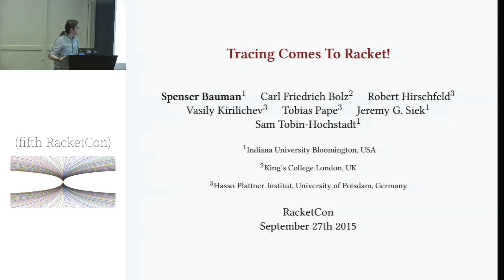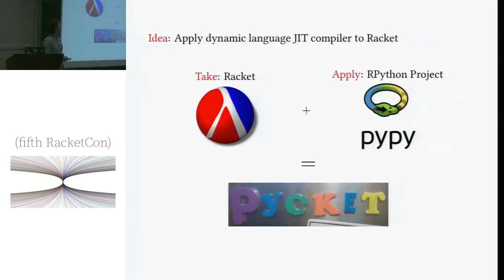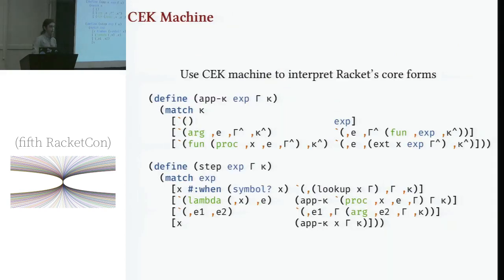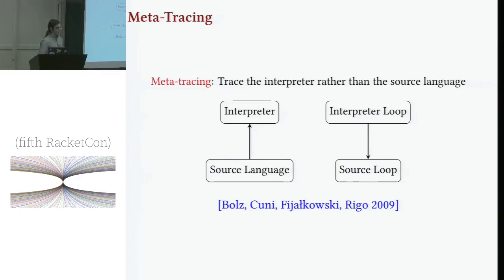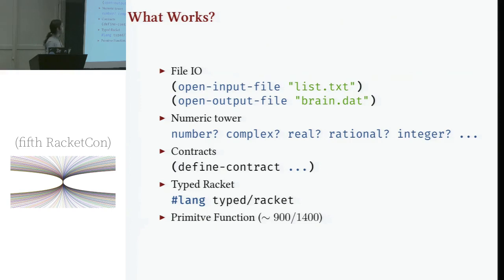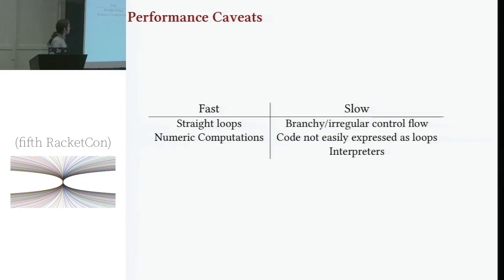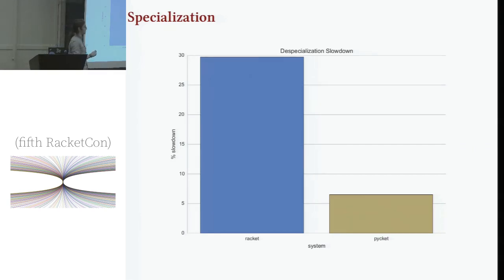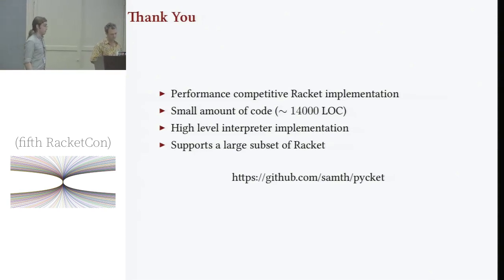(fifth RacketCon): Spenser Bauman — Tracing Comes to Racket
While object-oriented languages have embraced the use of advanced just-in-time compilers for fast execution, functional languages typically rely on ahead of time compilation/optmization. Currently, there are no good JIT compilers for the Scheme family of languages, despite their successful application to other dynamic languages. In this talk, I will present Pycket; an implementation of Racket in RPython which makes use of the meta-tracing JIT infrastructure developed for the PyPy project. The goal of Pycket is to provide a fast Racket implementation which can eliminate the overhead of features which are difficult to optimize statically such as gradual typing, continuations, and contracts.

Spenser Bauman is a Ph.D. student at Indiana University where he studies programming language theory and implementation with Sam Tobin-Hochstadt and Jeremy Siek. Before that, he did his undergraduate work at Penn State University studying computer science and statistics.